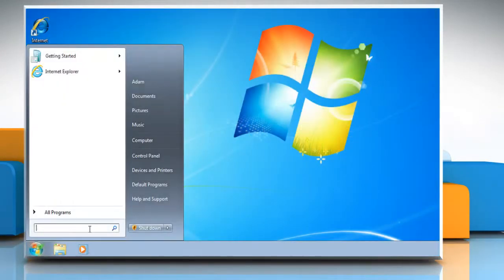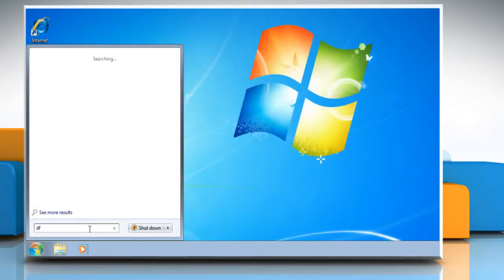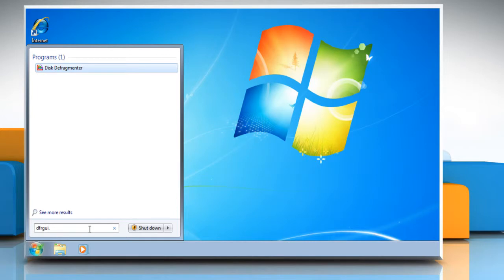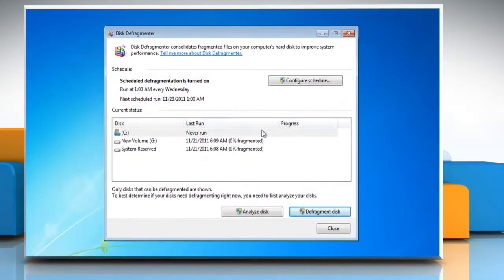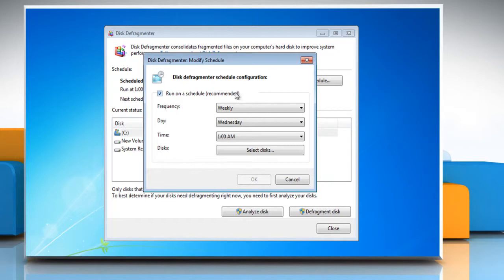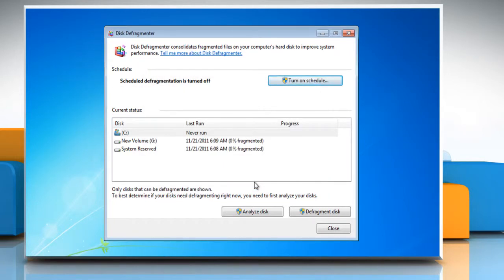Windows® 7: How to disable defrag on Windows® 7-based PC?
If you are looking for the steps to disable defrag on a Windows® 7-based PC, all you need to do is just call iYogi at 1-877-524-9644 if you are calling from the US or Canada. But, in case, you are calling from the UK, call us on 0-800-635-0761 and our tech support team can give you the steps for doing just that.In case you were not aware, Windows® 7 is configured to automatically defragment its system hard drives weekly, but this process might cause your PC to slow down.However, if you want, you can disable the defragmentation schedule, which in turn would improve your system's performance.